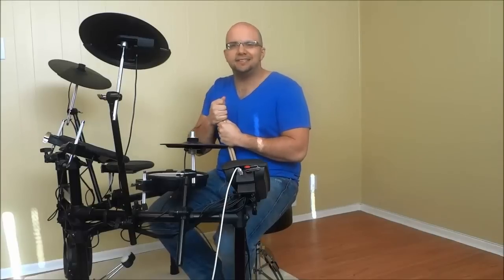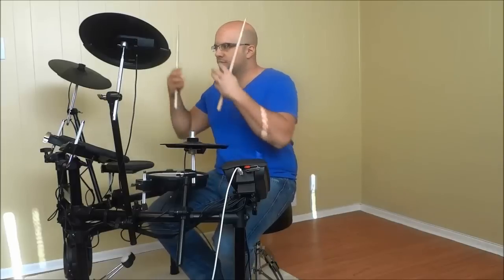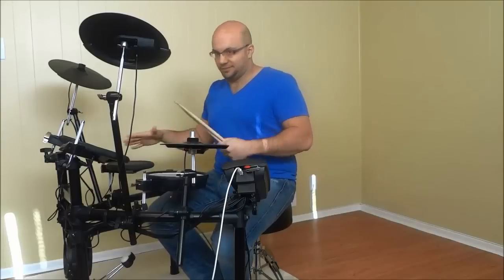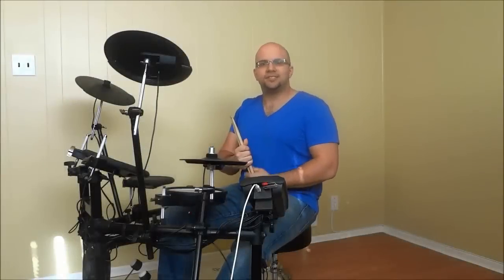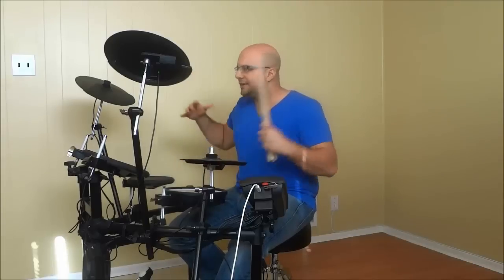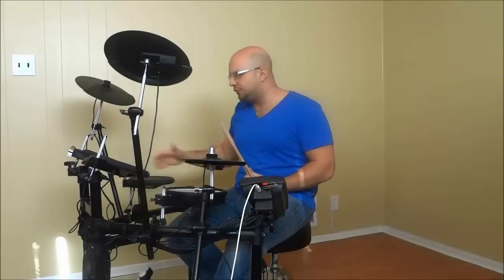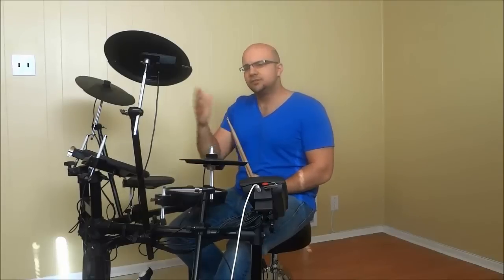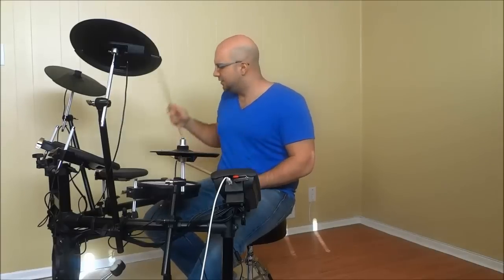Hitting Snare Drum And Floor Tom TOGETHER-Easy Drum Lesson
In this drum lesson, I show you how to lead into your drumming bears. Hitting the snare drum and floor tom together is a really cool way of leading into your drumming beats because it gets the audience pumped up and ready for your drumming. It is also simple enough for a beginner drummer to learn it really quickly. Simply strike your snare and floor tom together multiple times as you are about to play your drumming beat!